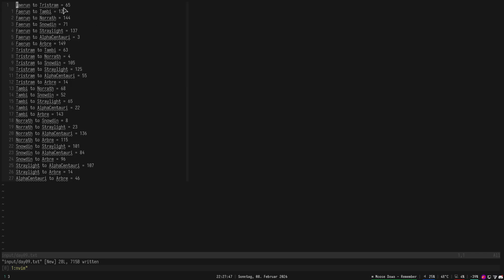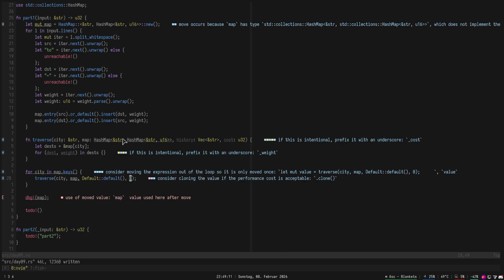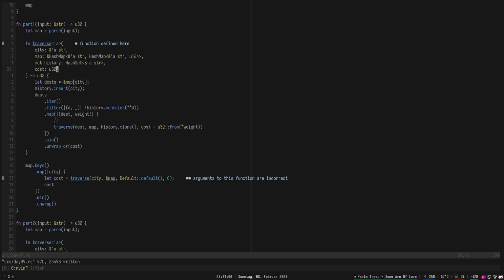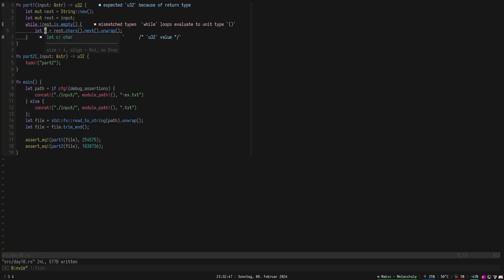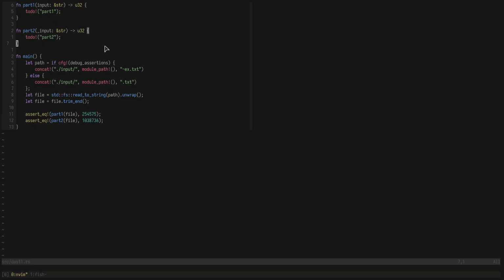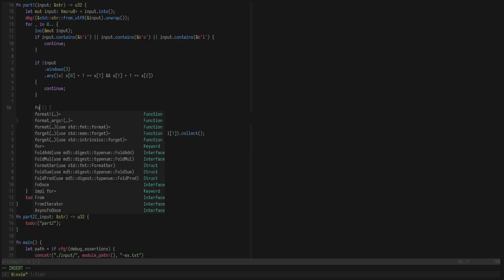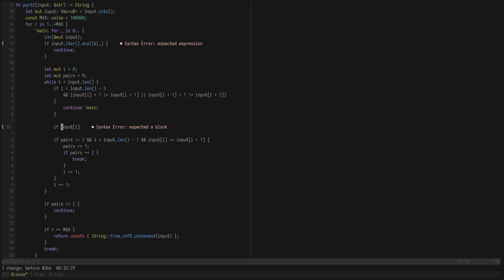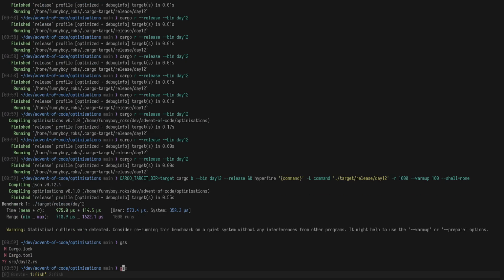Optimising Advent of Code 2015 | 8 February 2026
Solving and optimising advent of code problems in Rust!